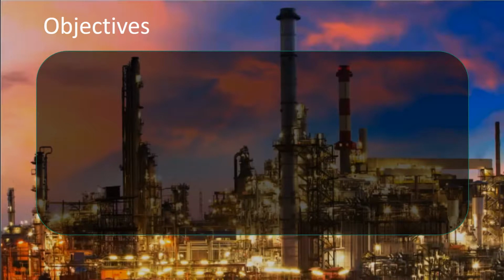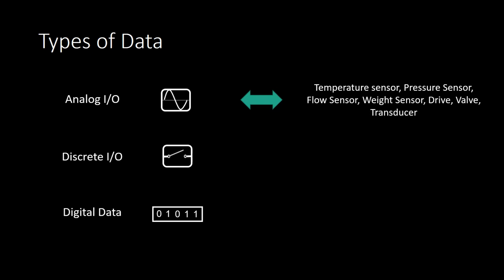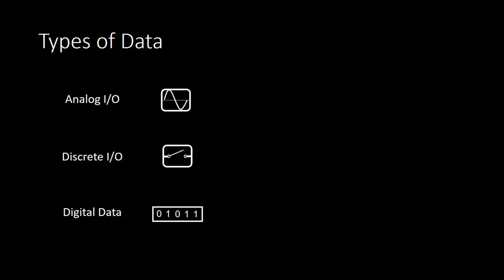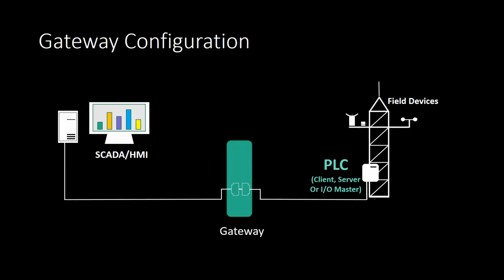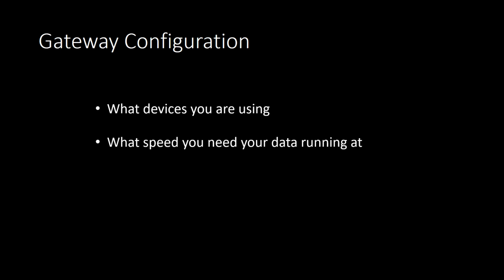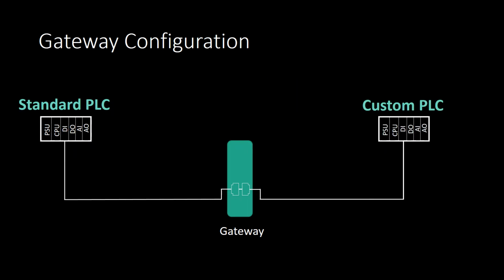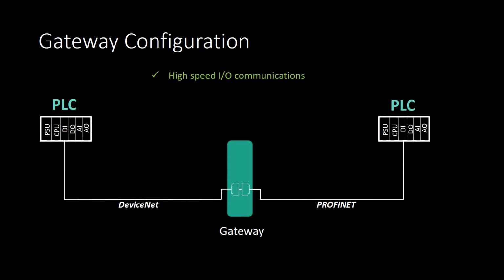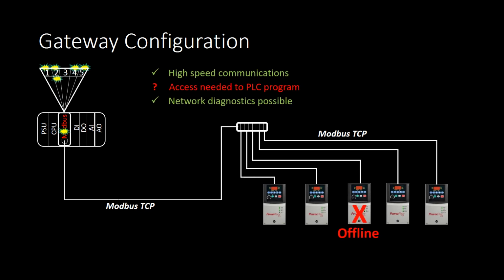Basic Gateway Configuration